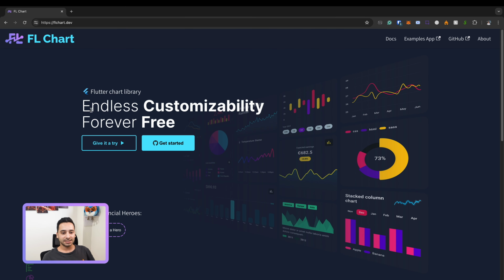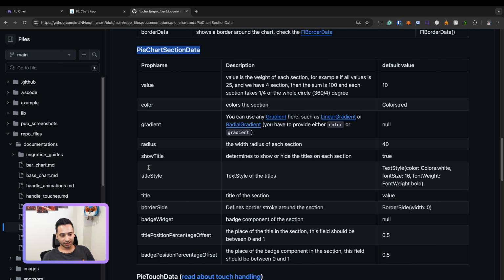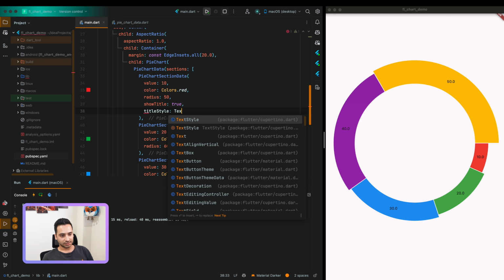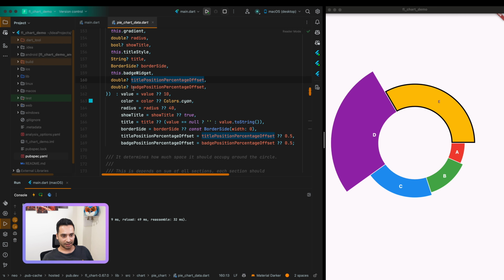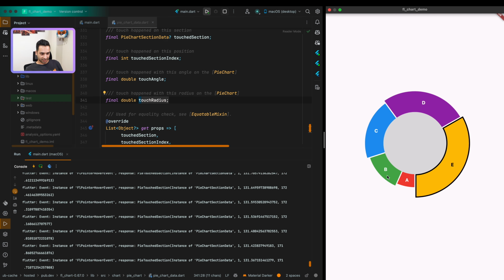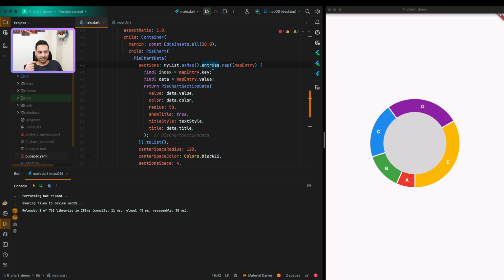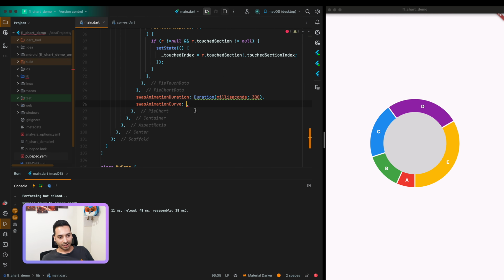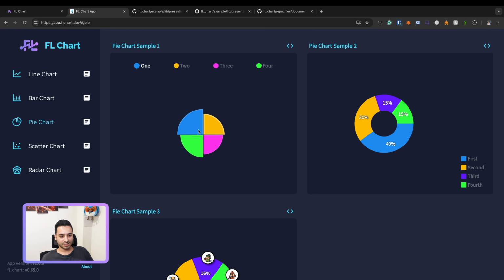How Pie Chart works in FL Chart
In this video, we explain how the Pie Chart works in the fl_chart package. We talk about all the properties that we have in the PieChart one by one.
fl_chart is a free and open-source library for Flutter that supports LineChart, BarChart, PieChart, ScatterChart, and RadarChart.

Chapters:
00:00 Intro
01:54 Setup fl_chart
06:30 PieChartData.sections
07:04 PieChartSectionData.value
08:23 PieChartSectionData.color and gradient
10:30 PieChartSectionData.radius
11:16 PieChartSectionData.showTitle
11:35 PieChartSectionData.titleStyle
12:44 PieChartSectionData.title
13:27 PieChartSectionData.borderSide
14:16 PieChartSectionData.badgeWidget
16:22 PieChartSectionData.titlePositionPercentageOffset and badgePositionPercentageOffset
17:50 PieChartData.centerSpaceRadius
19:00 PieChartData.centerSpaceColor
19:38 PieChartData.sectionSpace
20:04 PieChartData.startDegreeOffset
21:04 PieChartData.pieTouchData
21:33 PieTouchData.touchCallback
32:39 PieChartData.swapAnimationDuration
34:31 PieChartData.swapAnimationCurve
36:34 PieTouchData.mouseCursorResolver
38:55 PieTouchData.longPressDuration
39:15 Overview and outro